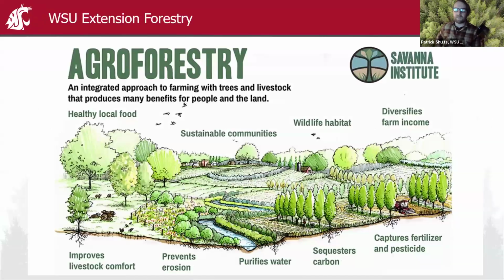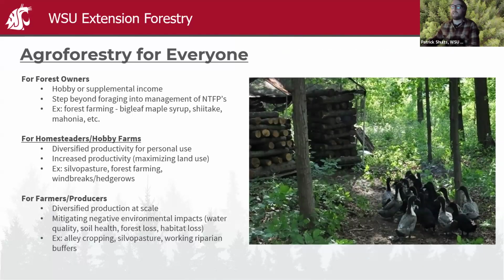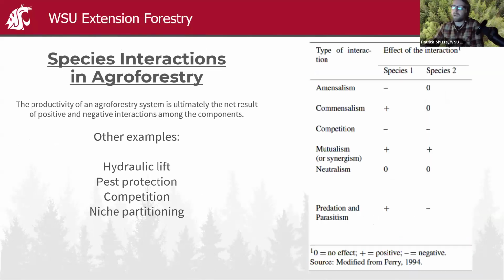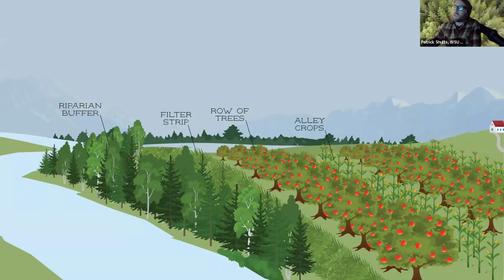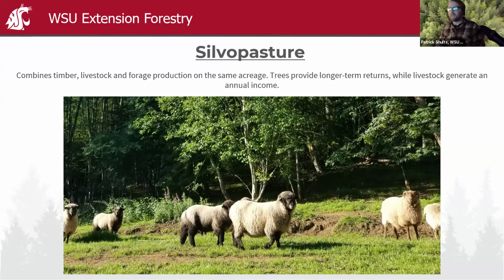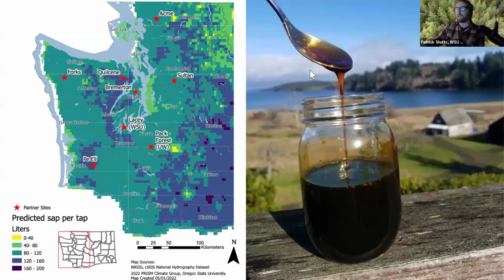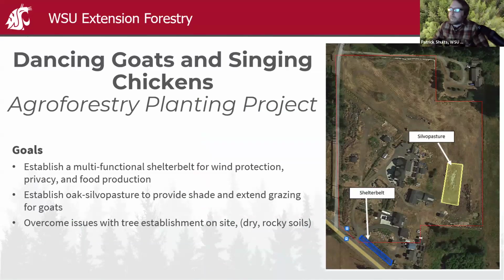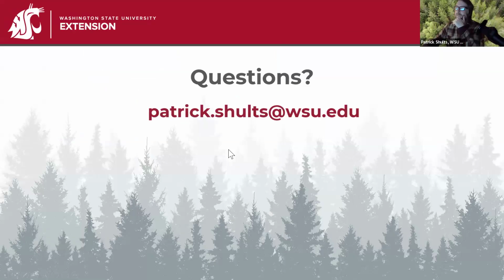Agroforestry in Action Webinar